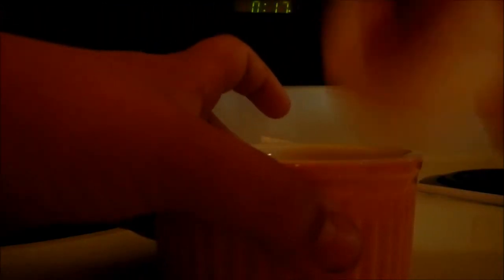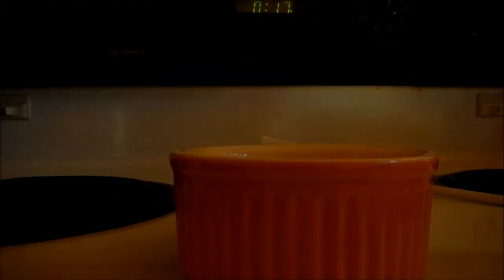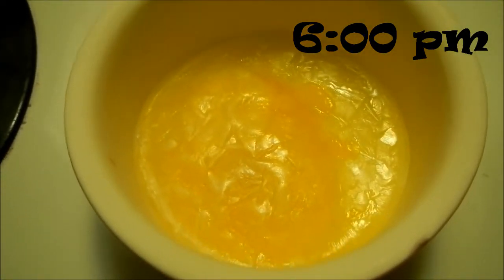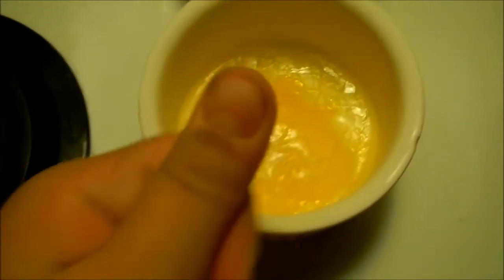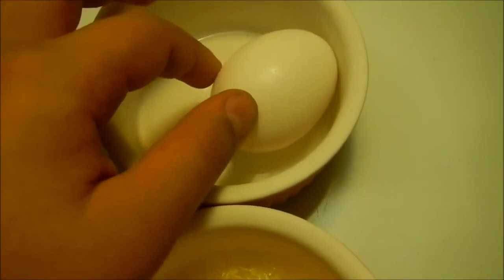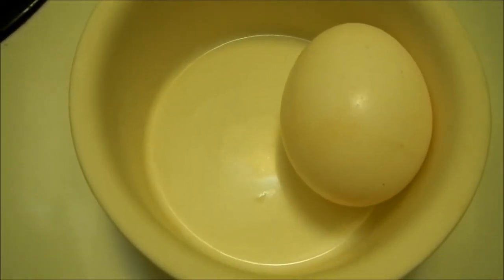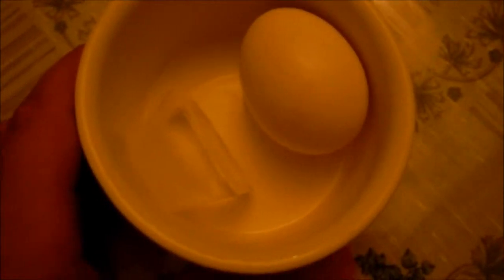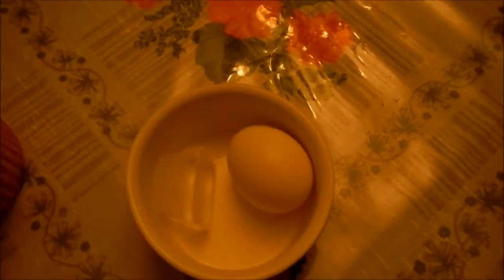Science Experiment #1 - Freezing Some Eggs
Hey guys I hope that you liked the video. If you did please leave a like rating so that others can see this video. If you could show this video so any of your friends that would be amazing.

My Stuff!